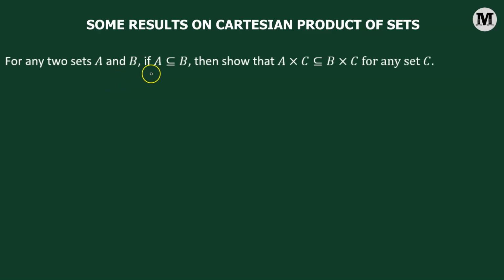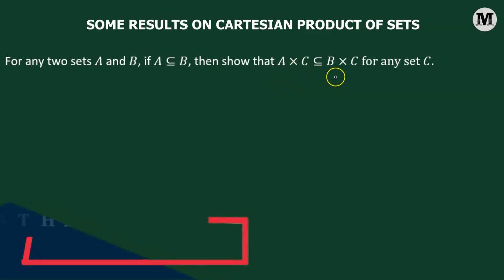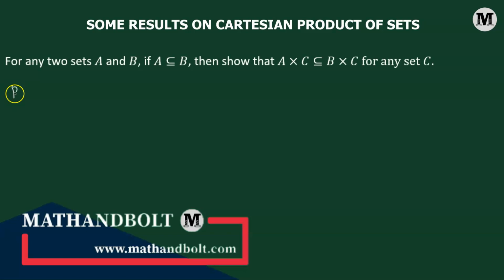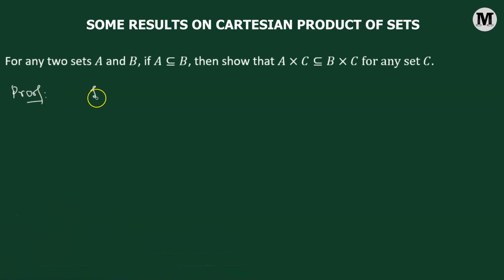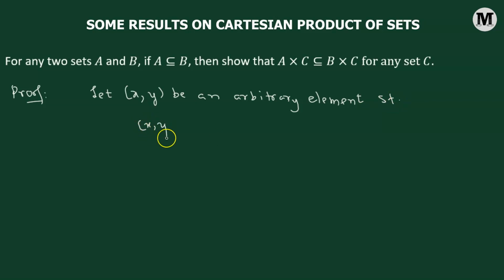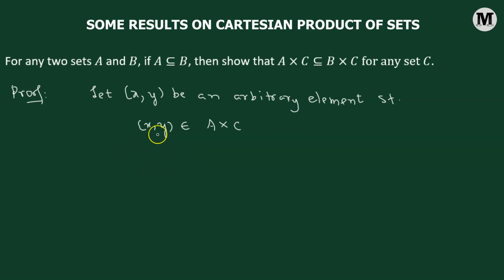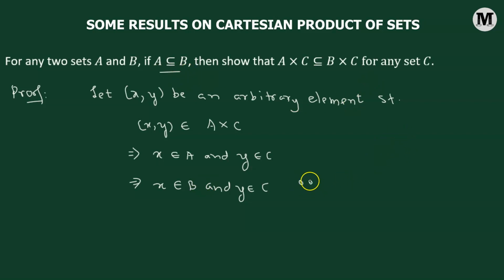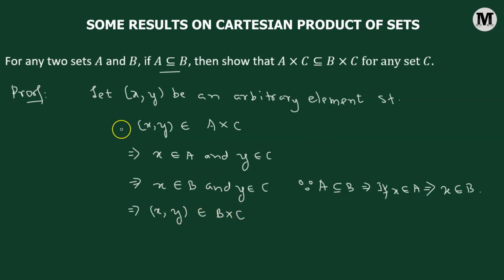2.5 | Relations | Cartesian Product of Sets - Theorem 5